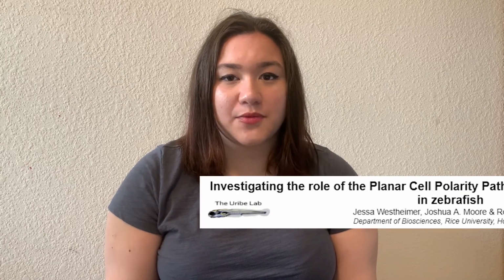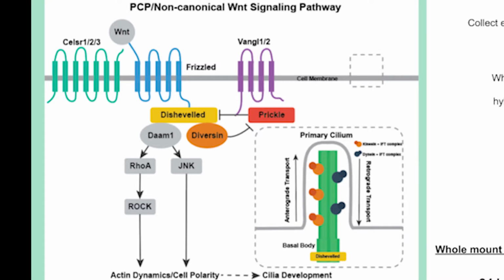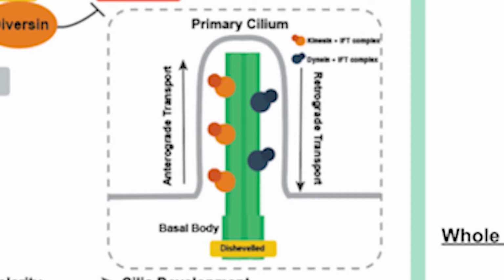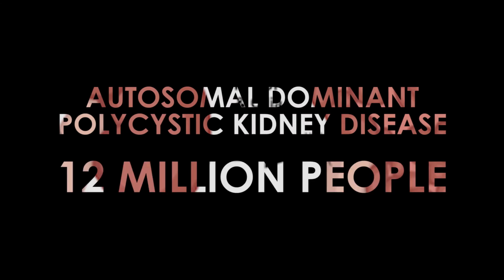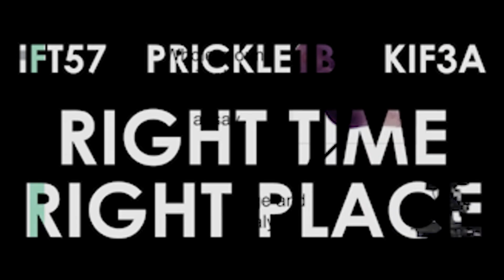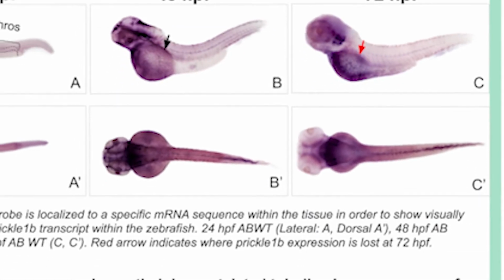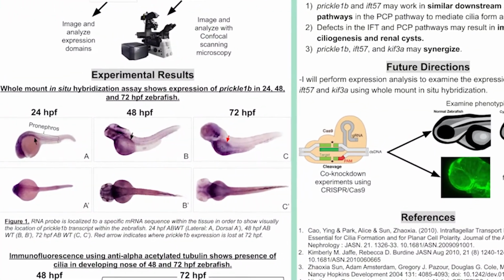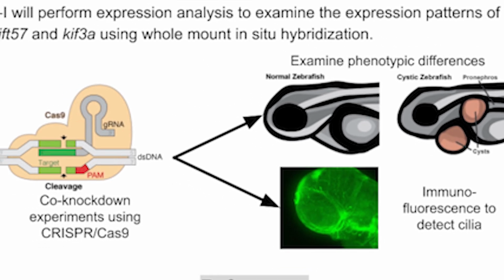Jessa Westheimer's SDB Online Poster Presentation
Video presentation of my research project "Investigating the role of the Planar Cell Polarity Pathway during kidney cystogenesis in zebrafish" conducted during the Summer of 2019 at the Uribe Lab at Rice University for the 79th Annual SDB (Online) Meeting.